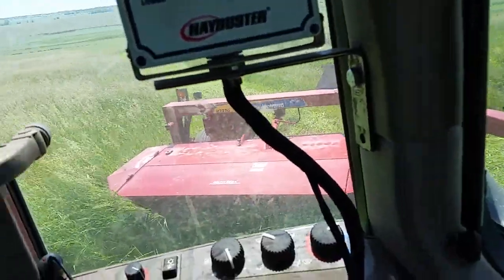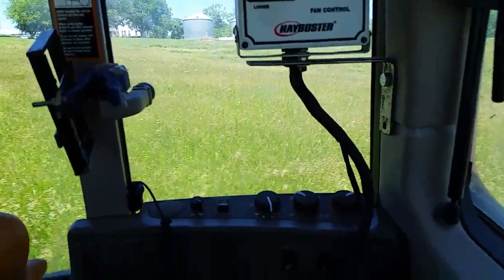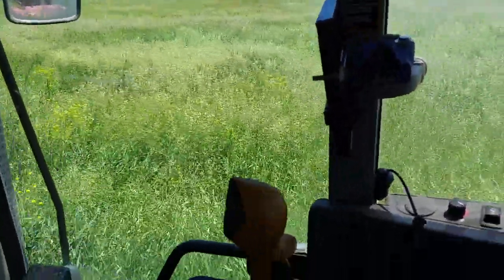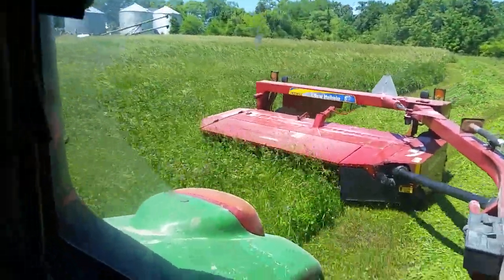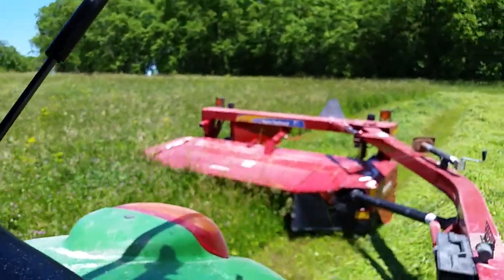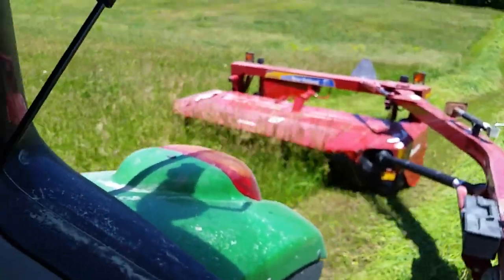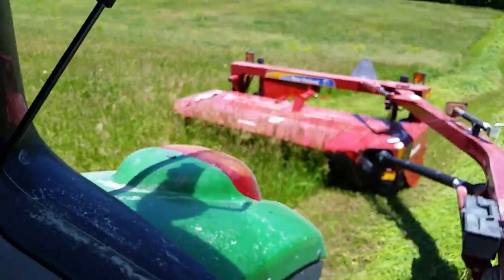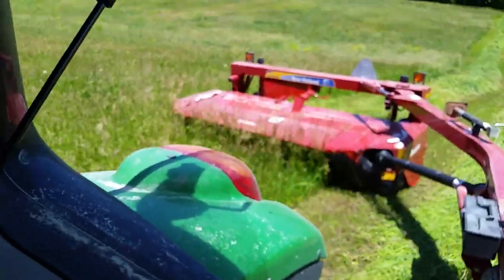Start of 2016 Hay Mowing